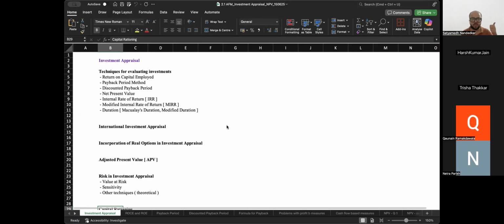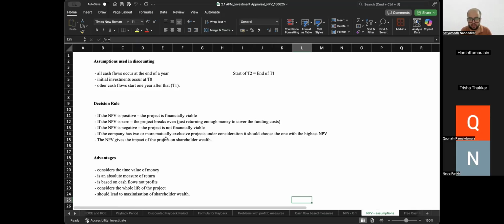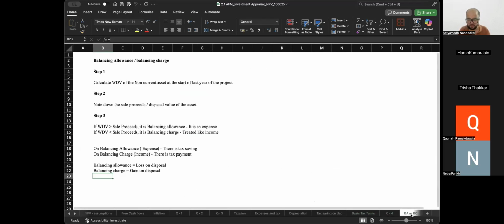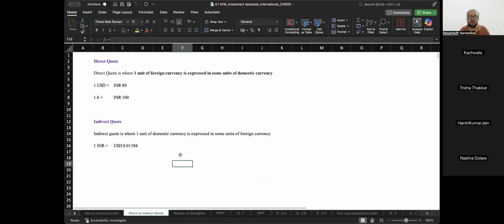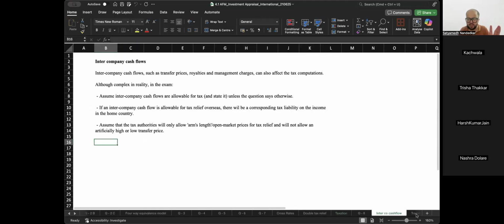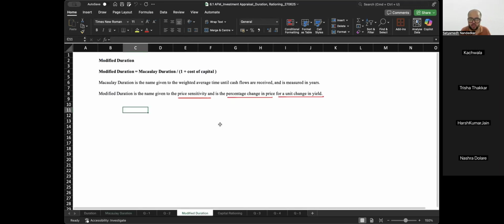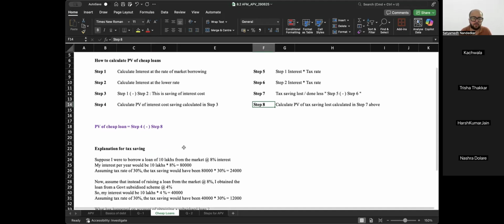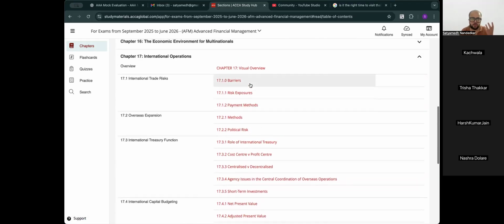Investment Appraisal | ACCA AFM Complete Revision | Exam Guide by Satyamedh Sir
💼 ACCA AFM – Investment Appraisal Revision
In this session, Satyamedh Sir explains **Investment Appraisal** in detail for ACCA AFM (Advanced Financial Management) exam preparation.

✅ Topics Covered in this Session:
- Key Investment Appraisal Techniques (NPV, IRR, Payback, ARR)
- Risk & Uncertainty in Investment Decisions
- Real Options in Investment Appraisal
- Exam Tips & Common Mistakes
- Practice Questions & Past Exam Trends